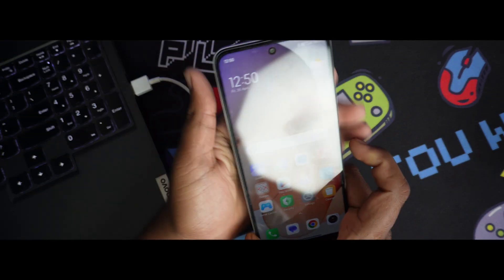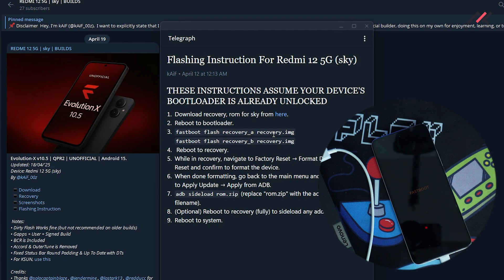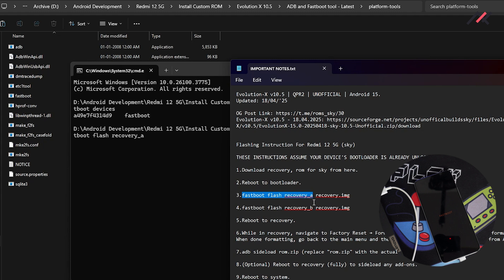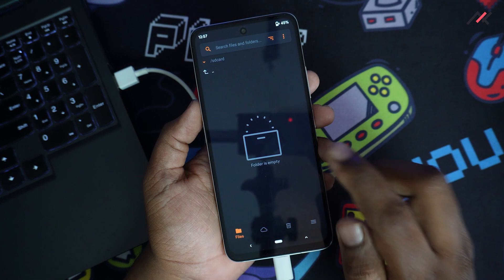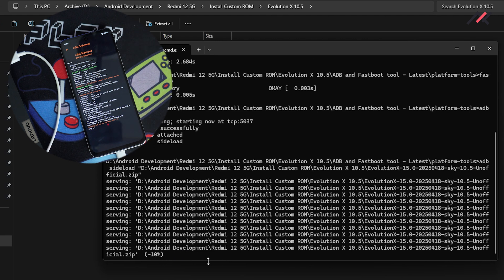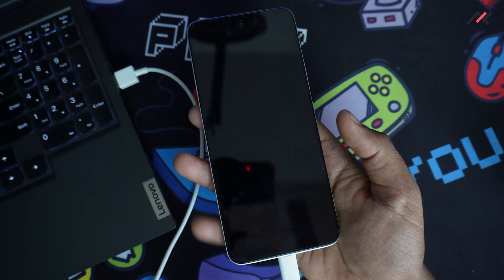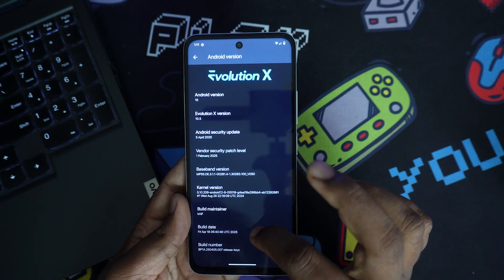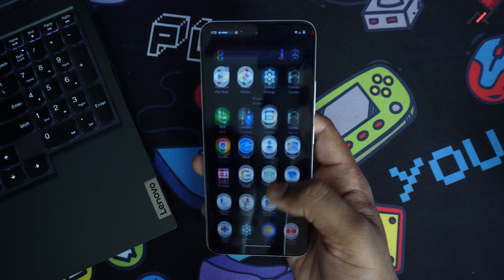Installing latest Evolution X 10.5 on Redmi 12 5G & POCO M6 Pro 5G🔥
Installing latest Evolution X 10.5 on Redmi 12 5G & POCO M6 Pro plus 5G🔥| Evolution X 10.5 Android 15  Redmi 12 5G & POCO M6 Pro  Full Installation & Setup Guide!

Experience the latest Evolution X 10.5 on Android 15 with your Redmi 12 5G & POCO M6 Pro Plus 5G! In this video, I guide you through the complete installation process, covering features, optimizations, and customizations to enhance performance.

TIMESTAMP:

00:00 Intro
00:20 Evolution X, Pre-requisites and Required Files
01:30 Installing Orange Fox Recovery
05:10 Flashing Evolution X
10:16 First boot and Initial Impressions
13:51 Outro